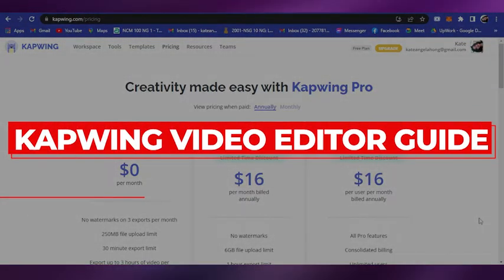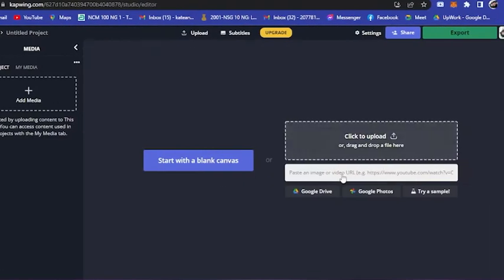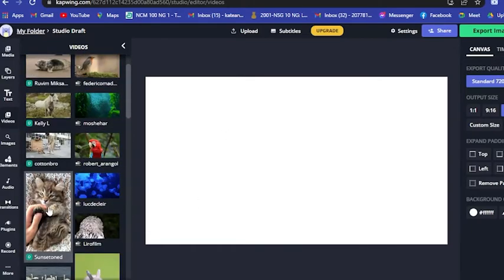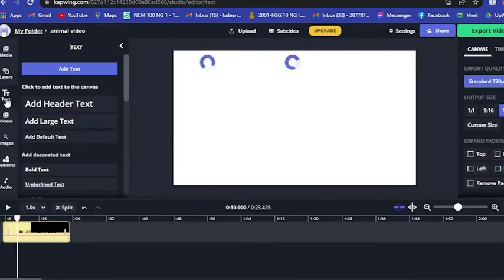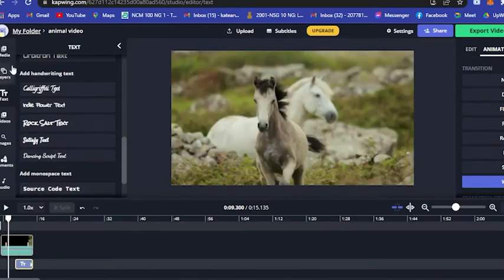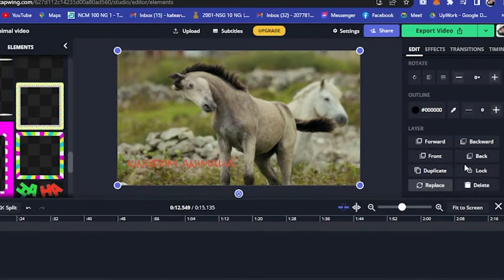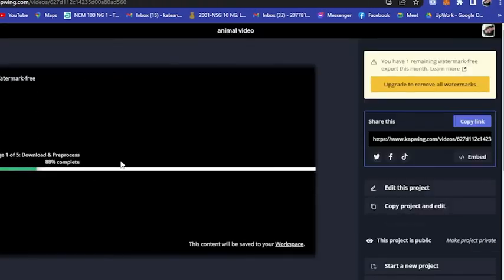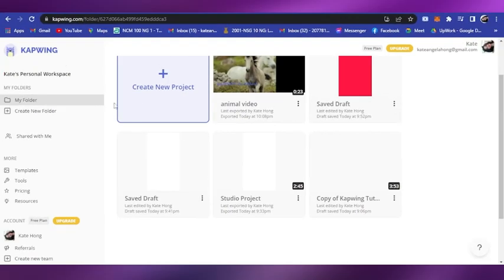Kapwing Video Editor: How To Use Kapwing | Video Editing Guide For Beginners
In this video I show you How To Use kapwing For Beginners. This is super easy and learn to do it in just a few minutes by following this helpful tutorial.